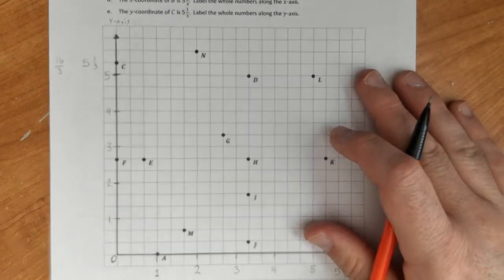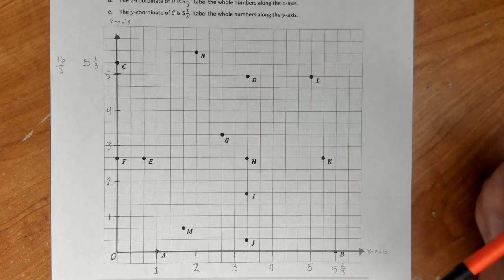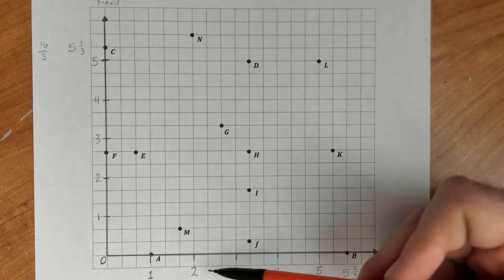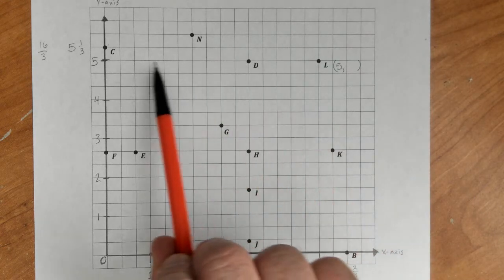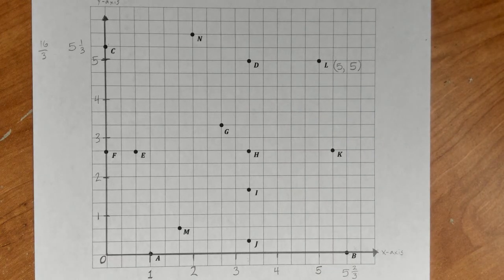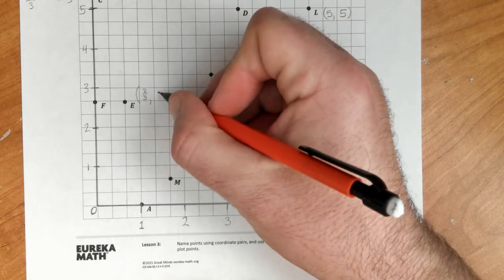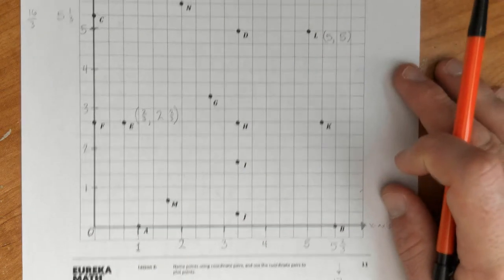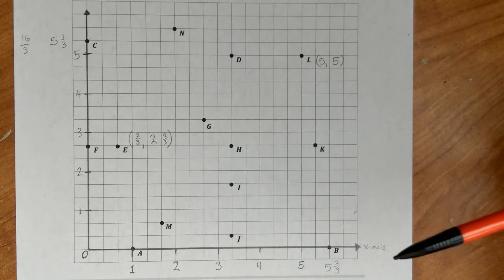Lesson 6-3: Name Points Using Coordinate Pairs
This video is to help prepare for Module 6, Lesson 3: Name Points Using Coordinate Pairs.